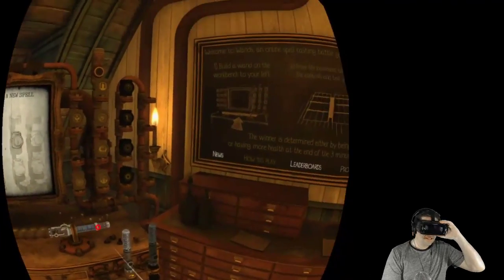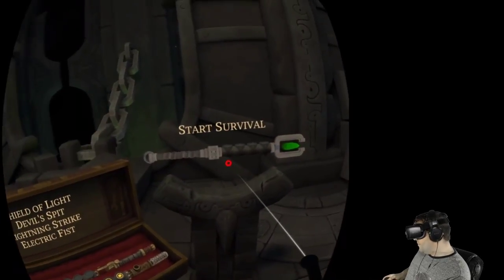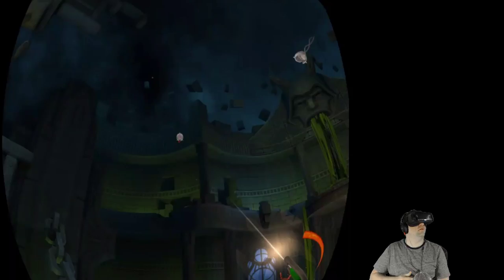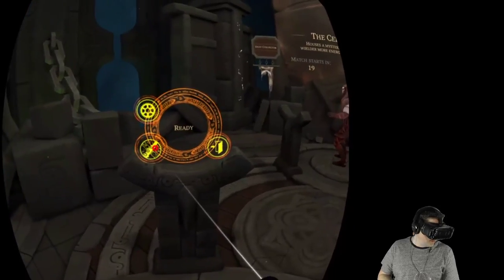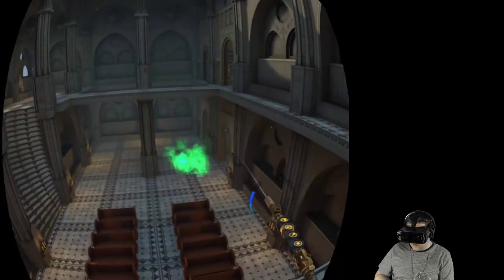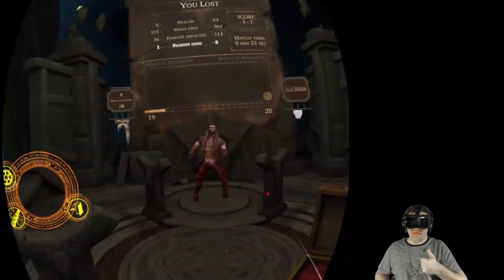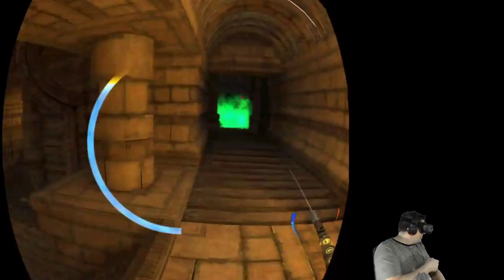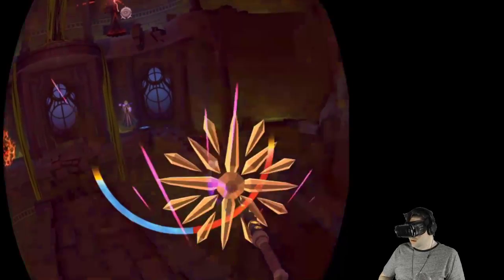Wands - First Look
When I put the VR headset on, I am transported to a world where spell casting works, and the pace is fast! This is my first look (first recording) in a game called Wands by Cortopia. It is avaiable on Steam VR, Gear VR, Oculas and many other systems. Love you all!